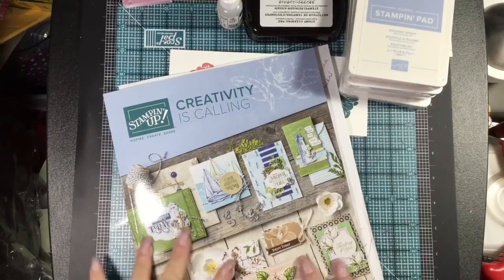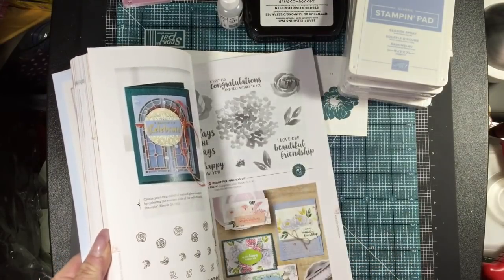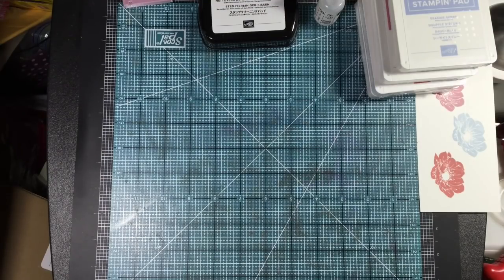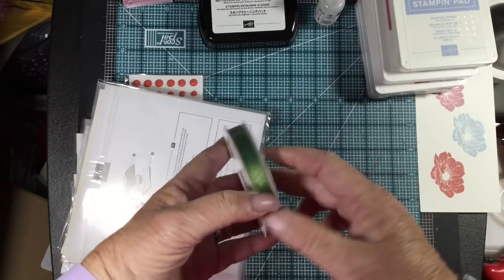2019-2020 Stampin' Up! Annual Catalog Unboxing of My Goodies!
on fb & instagram @randiscraftycreations
Stampin up Paper Pumpkin monthly kit 3-Month Prepaid Paper Pumpkin Subscription [137859] - Price: $59.00